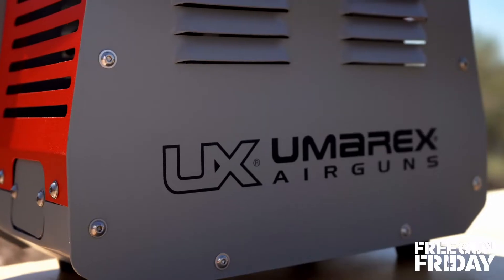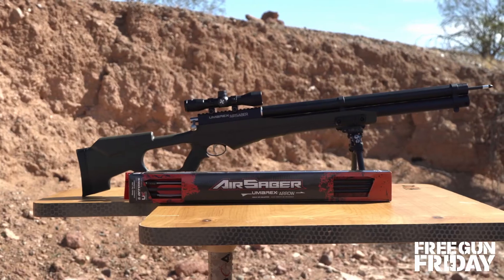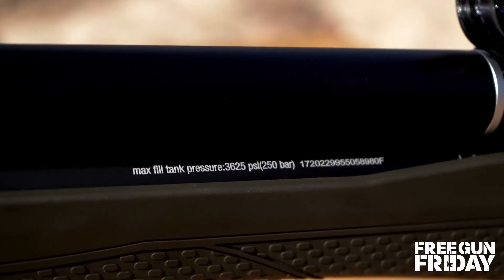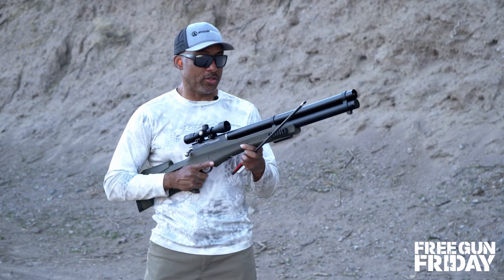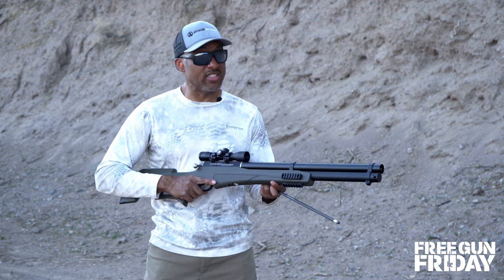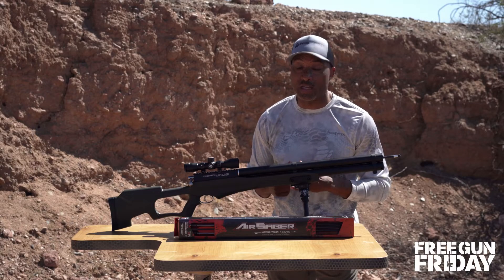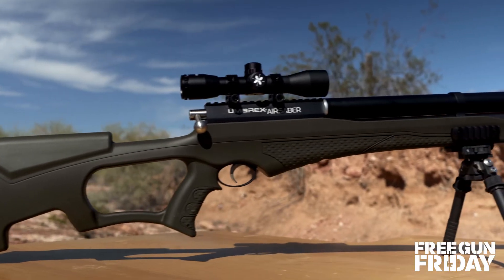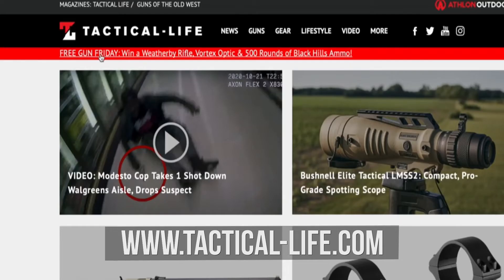April Free Gun Friday | Closer Look at the Umarex AirSaber Arrow Air Rifle | Episode 3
We take a closer look at the features of the Umarex AirSaber Arrow Air Rifle. Link at the top of Tactical-Life.com